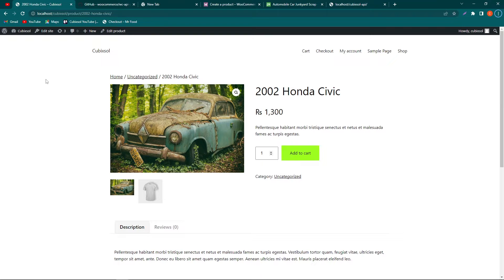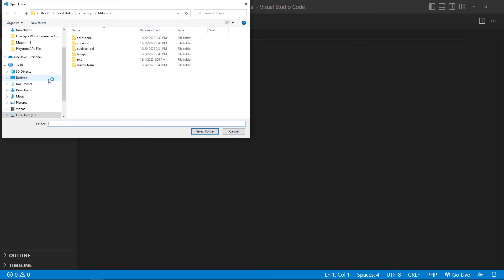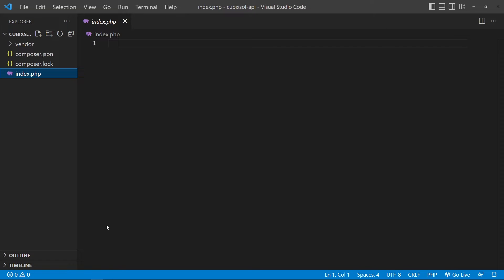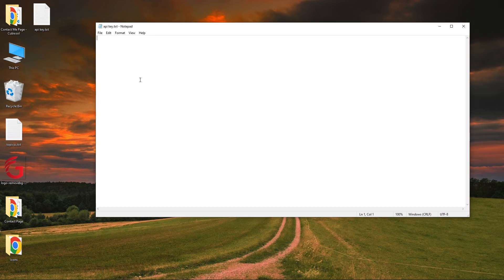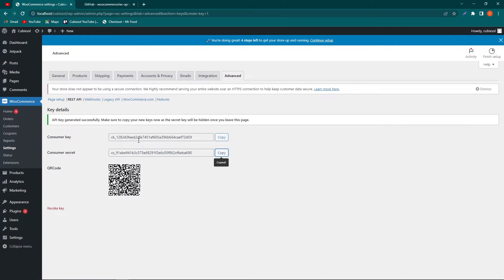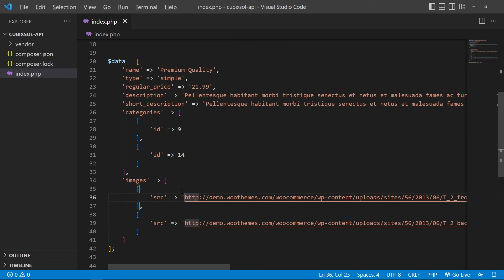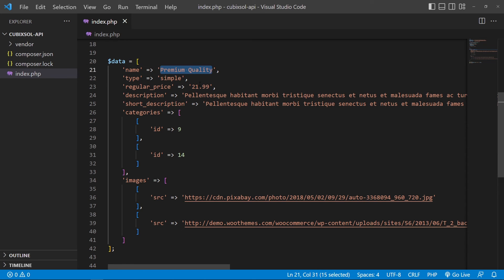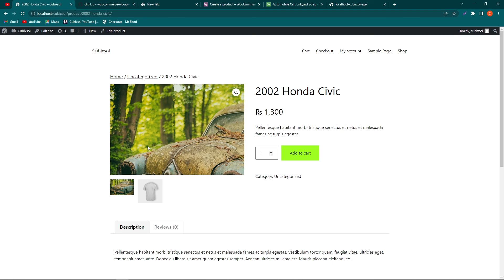How to Upload a Product in Woo Commerce using Rest API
How to Upload a Product in Woo Commerce